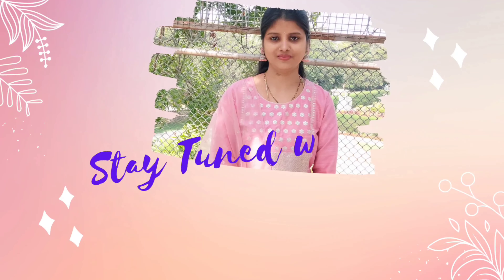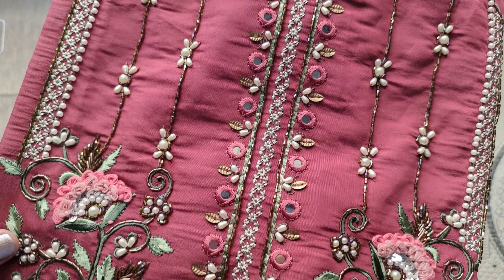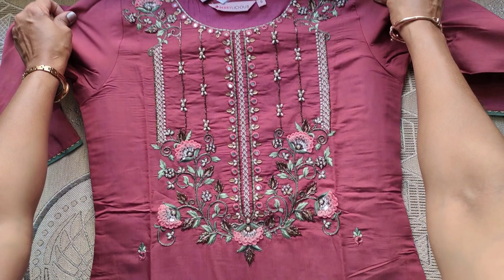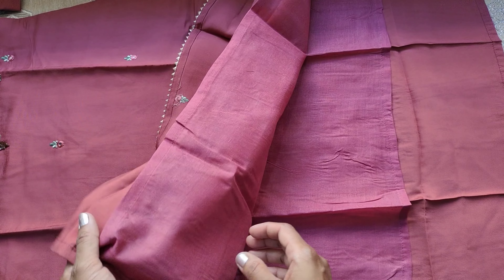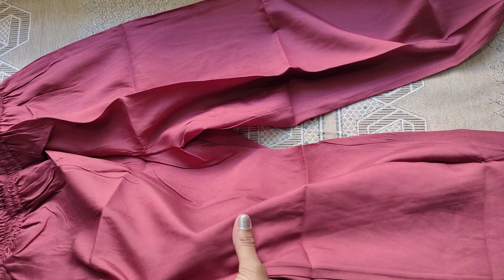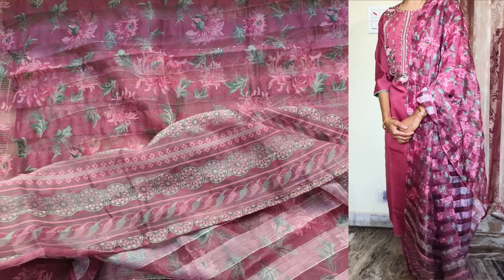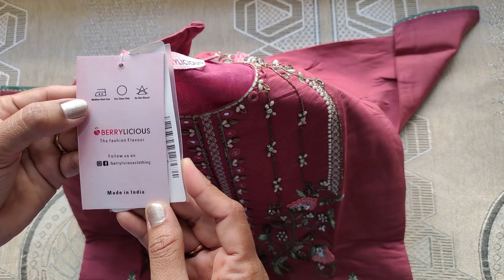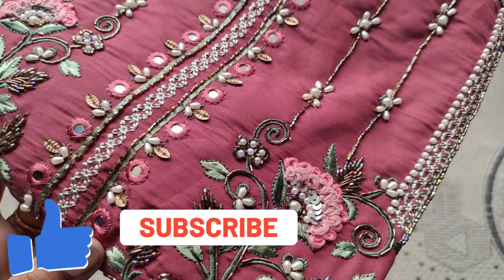💕Beautiful Partywear Embroidery Kurti set 🤩👌💕 | quality చాలా బాగుంది | Ajio unboxing | Try On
Hello Guys,

Welcome 🤗 back to my channel. In this video I am sharing Ajio Partywear embroidery kurti haul.My videos all about lifestyle ,Budget shopping,cute affordable traditional and stylish outfits.